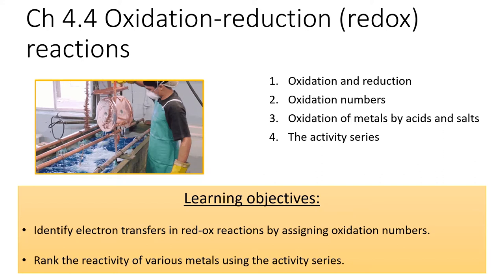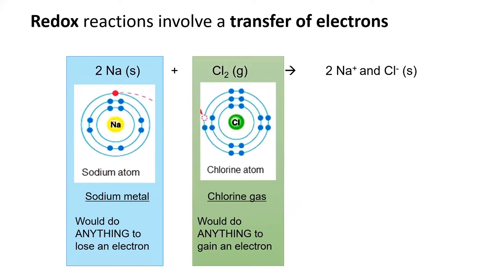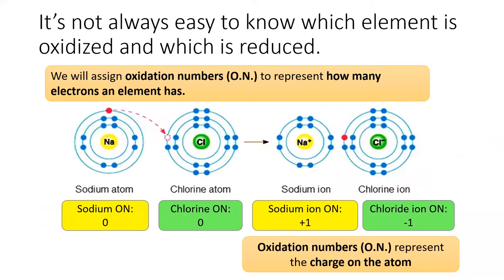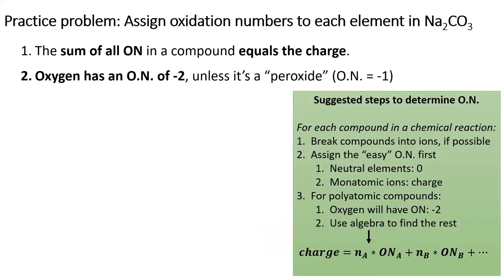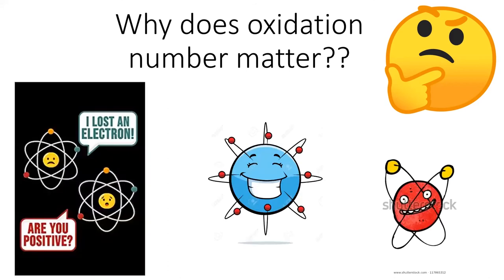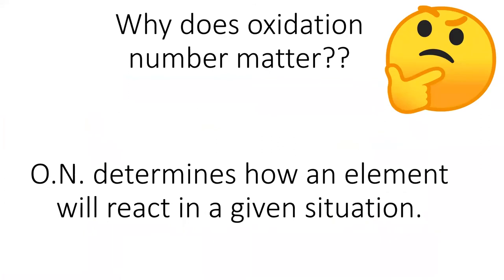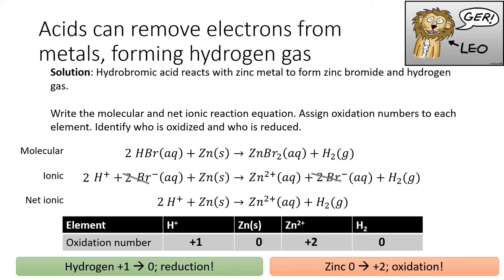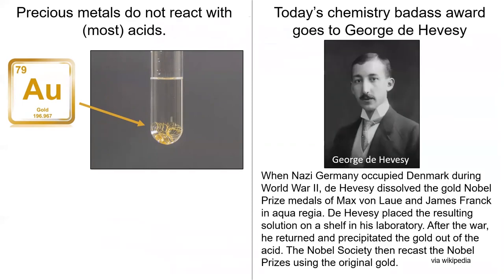4.4 Oxidation Reduction Reactions